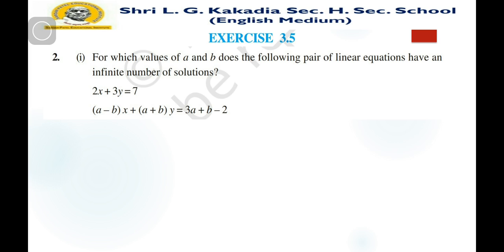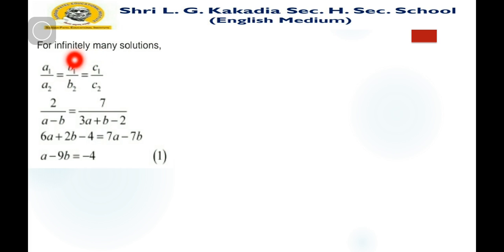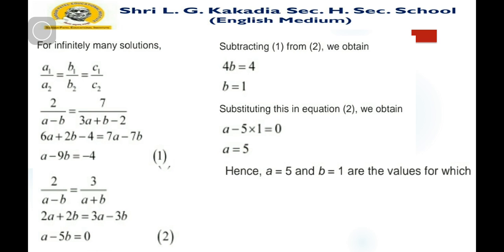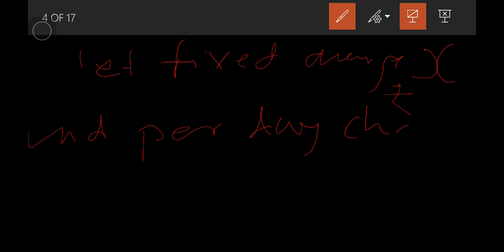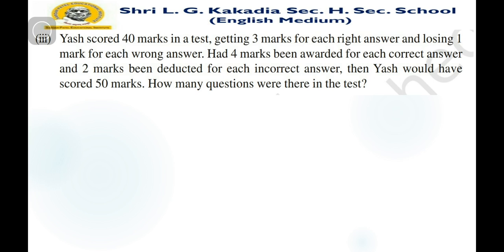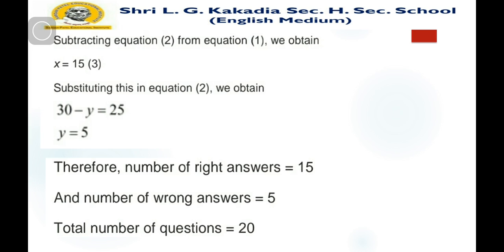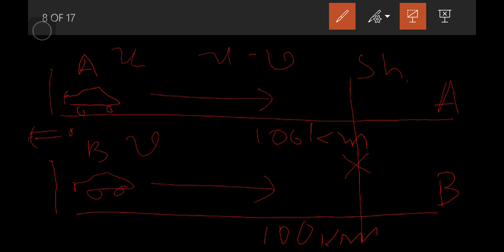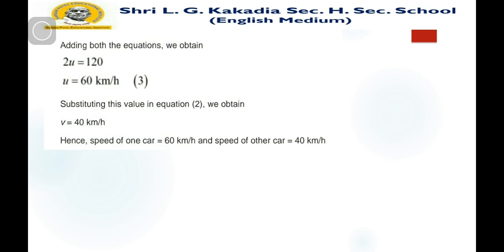STD 10TH | MATHS | CHAP 3 | PAIR OF LINEAR EQUATIONS IN TWO VARIABLES | PART 7 | EXE 3.5